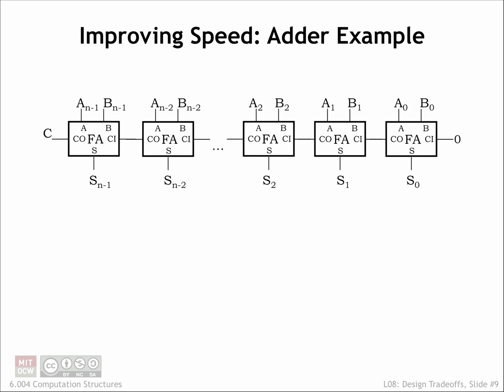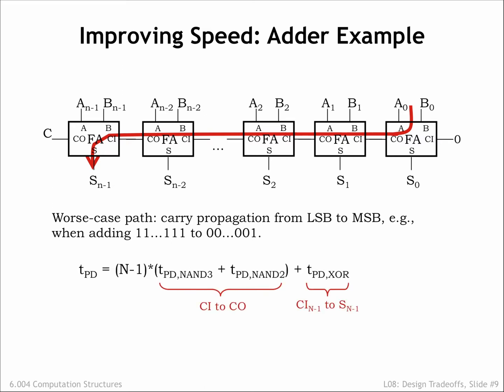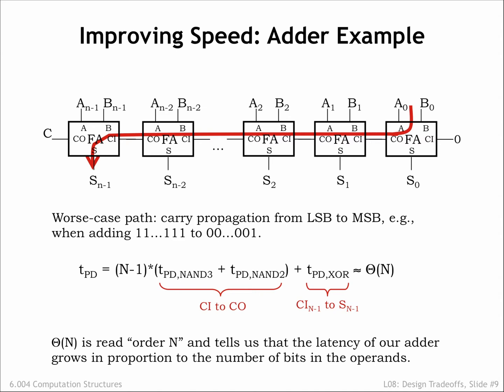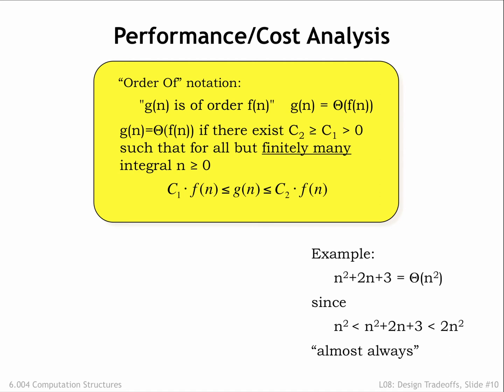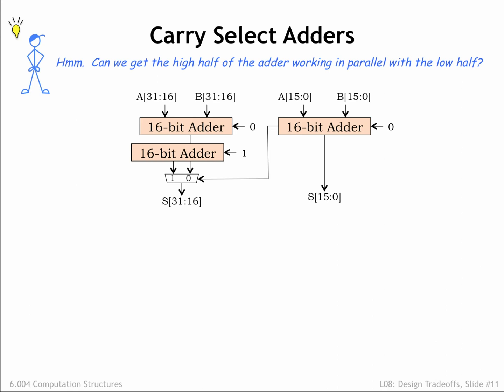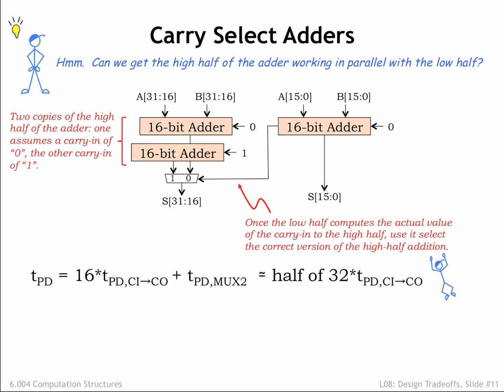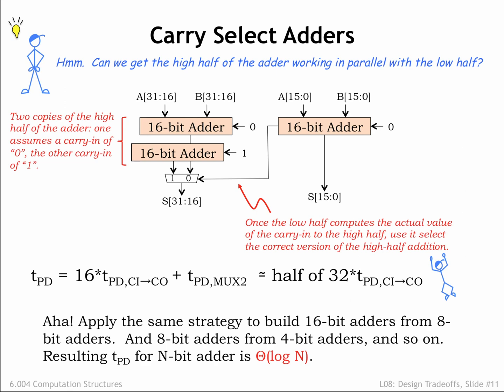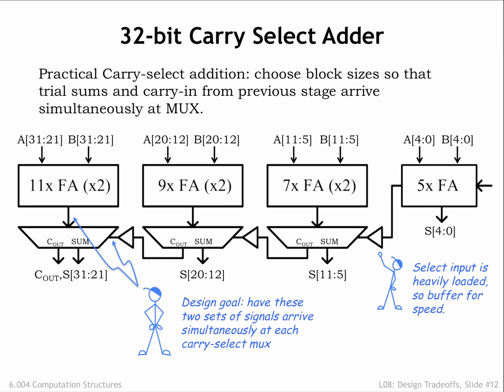8.2.2 Carry-select Adders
8.2.2 Carry-select Adders